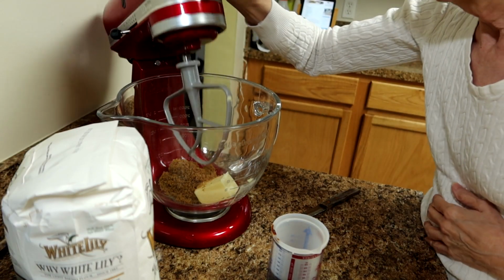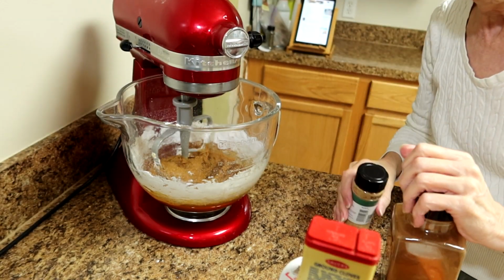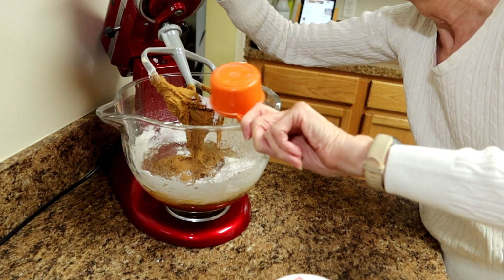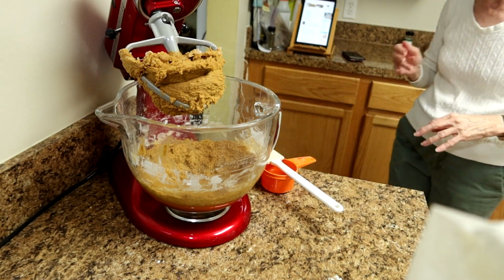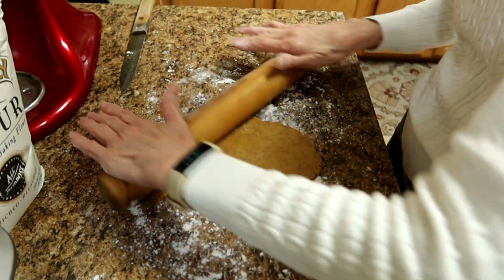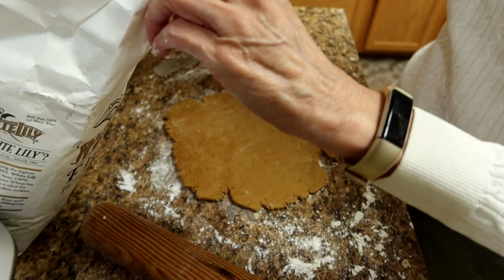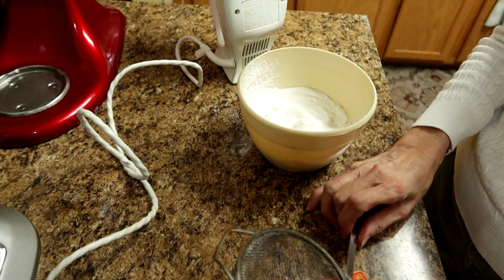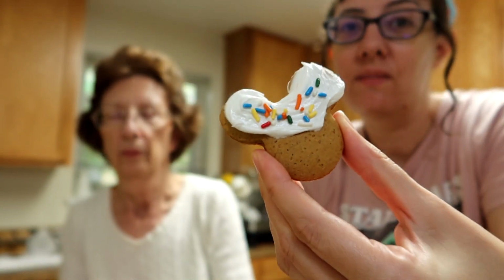Baking Disney Gingerbread at Home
Mom did such a great job baking Mickey shaped gingerbread! They didn't taste exactly the same as what you would get at Disney but it was still yummy and super fun!